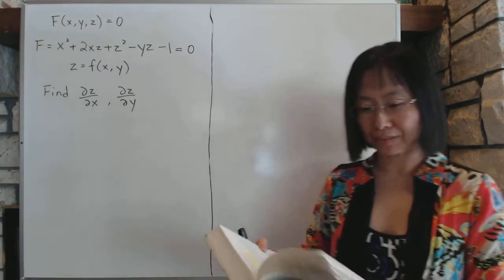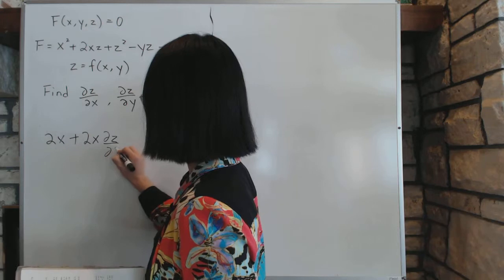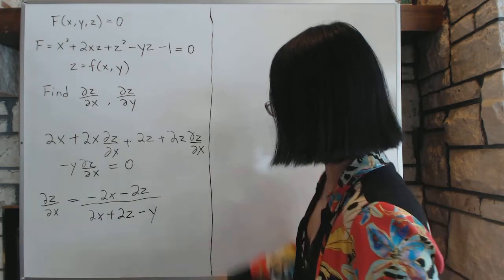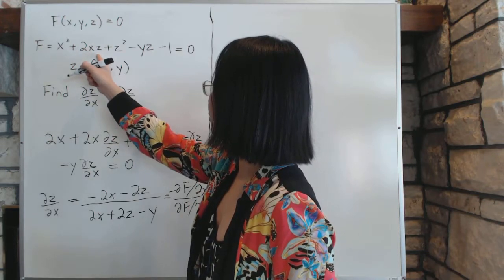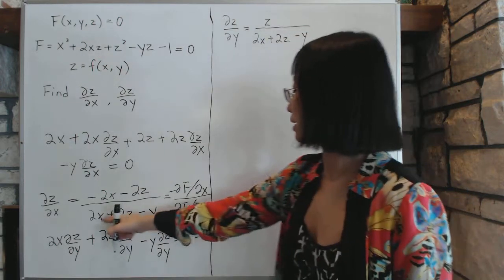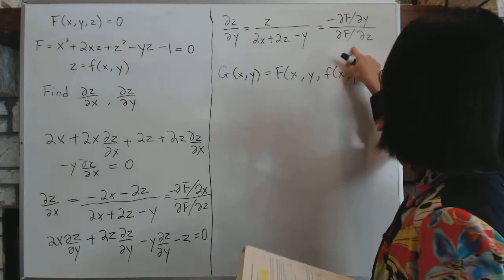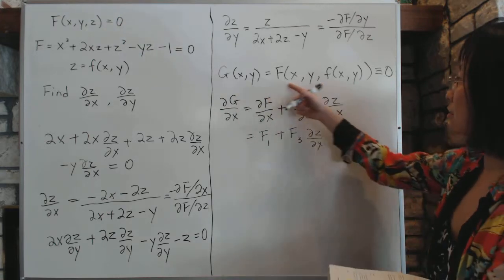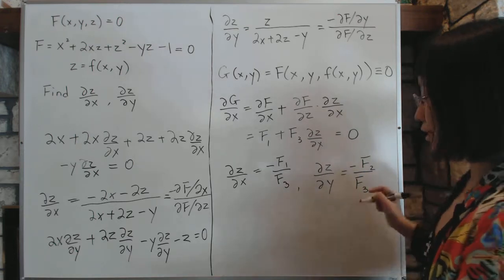Advanced Calculus 6 6 Derivatives of Implicit Functions